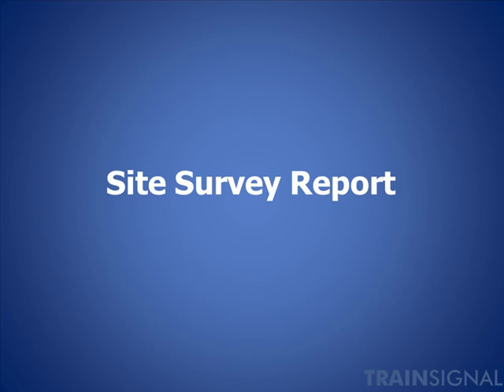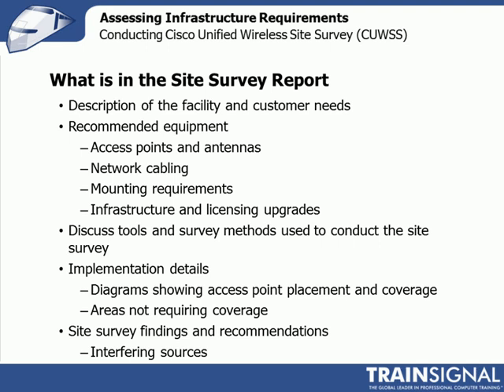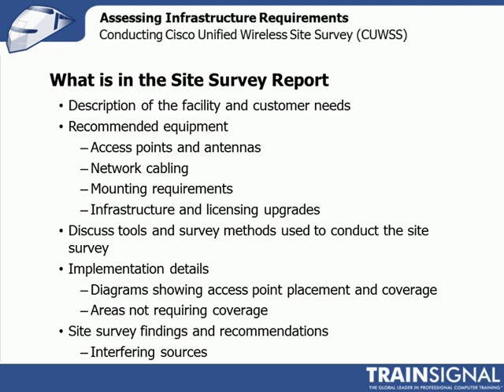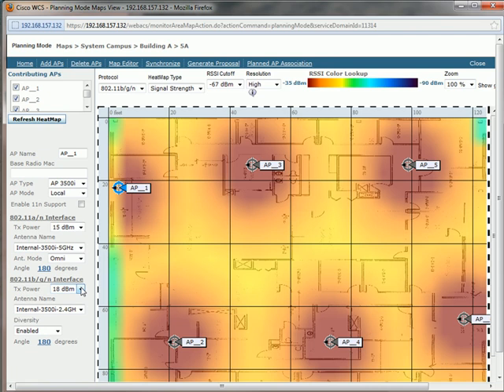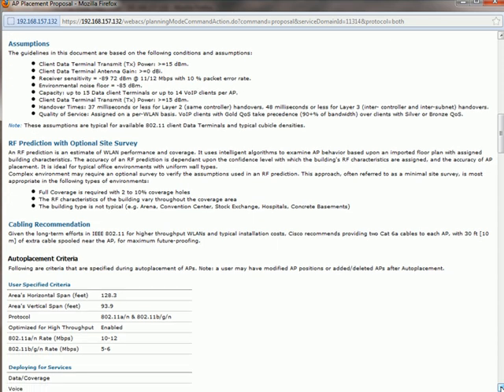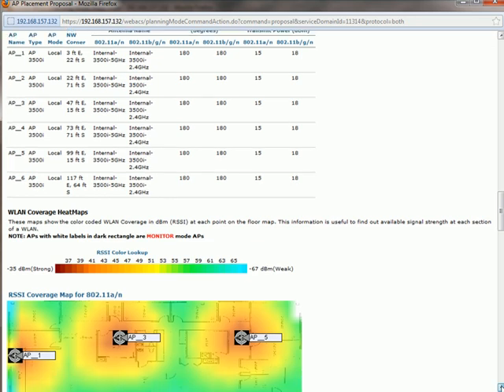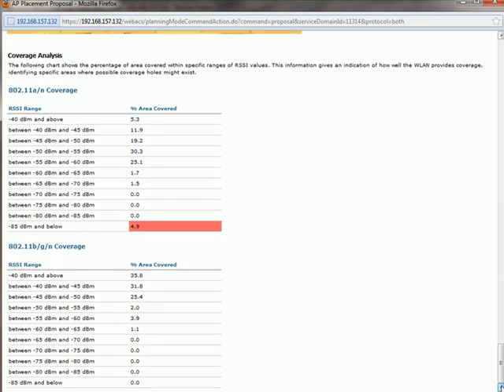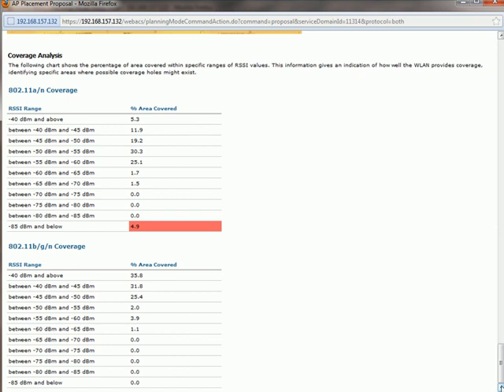Generating Site Survey Reports Using Cisco WCS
Cisco Wireless Control System, or WCS, can create very nice looking wireless site survey reports. This video from Conducting Cisco Unified Wireless Site Survey Training features Dr. Avril Salter demonstrating how to use the reporting tool.